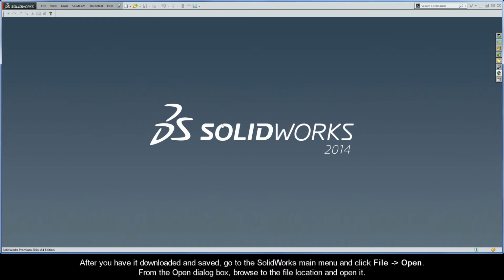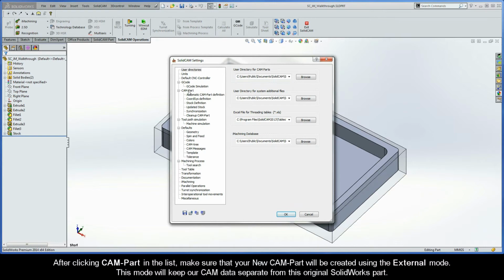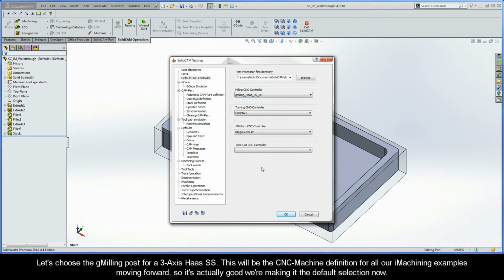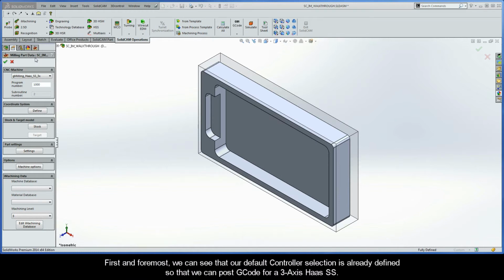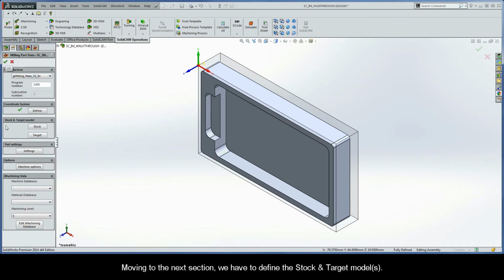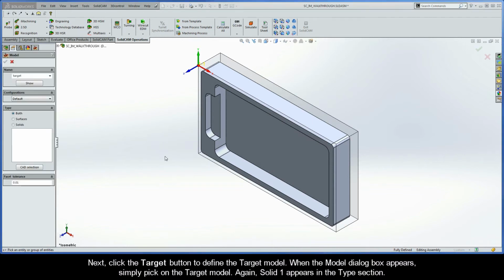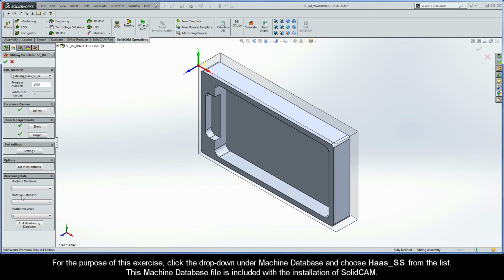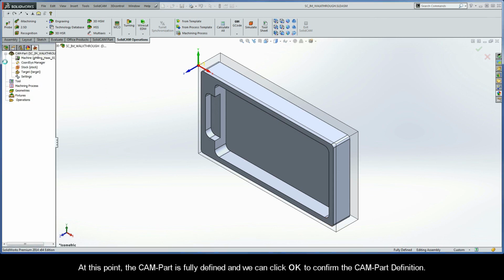iMachining Getting Started - Walkthrough: Create and define the CAM-Part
This is the first recording in Exercise #1 of a Getting Started Series called iMachining Walkthrough, where I'll show you how to quickly and easily program a simple part step by step using SolidCAM's iMachining technology. In this video, a New Milling CAM Project is created and the CAM-Part is defined. In addition, the machine and work material parameters are defined for iMachining.